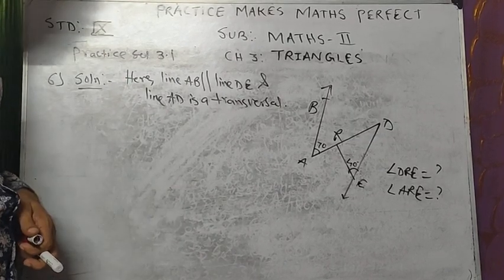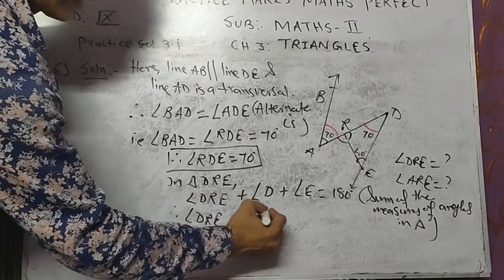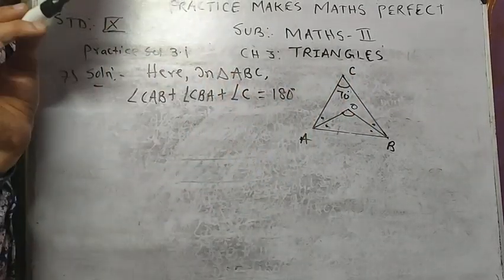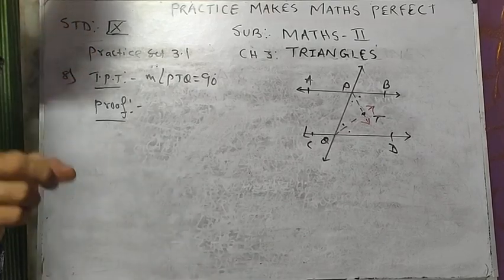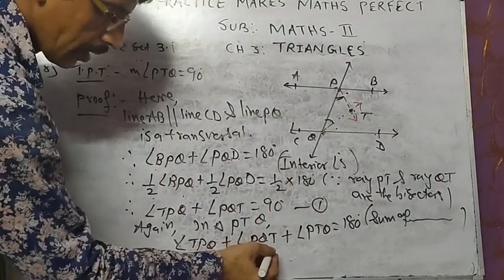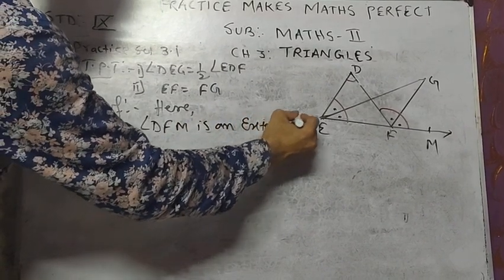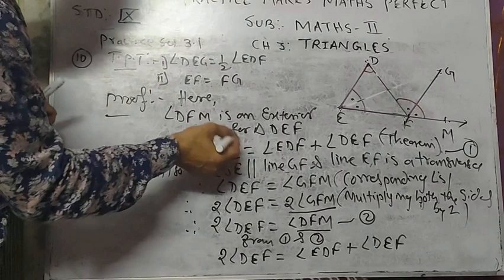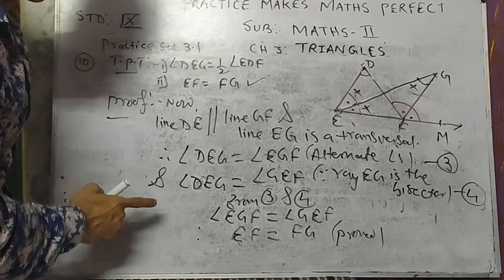Maths II Ch.3 Circle Ex.3.2